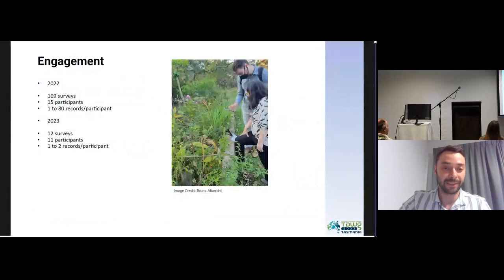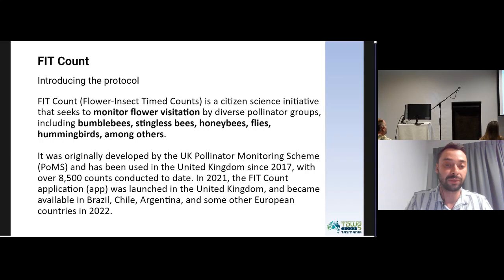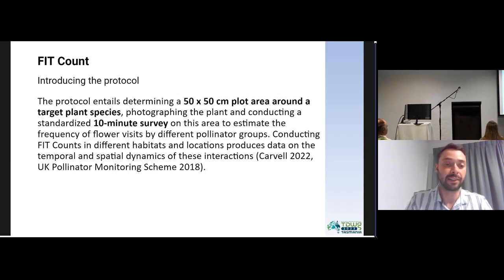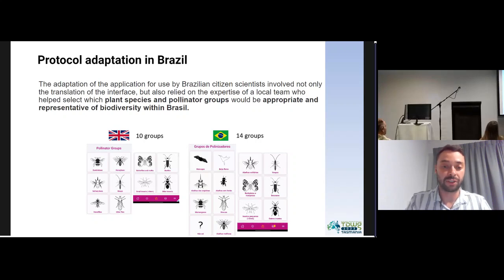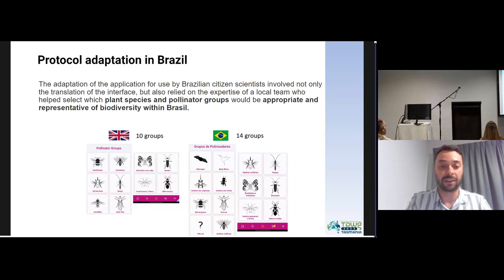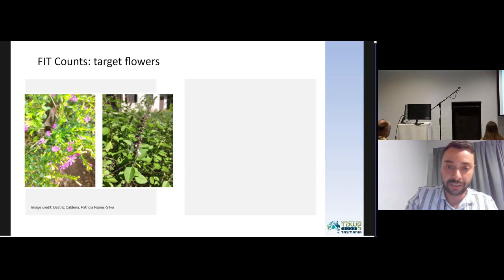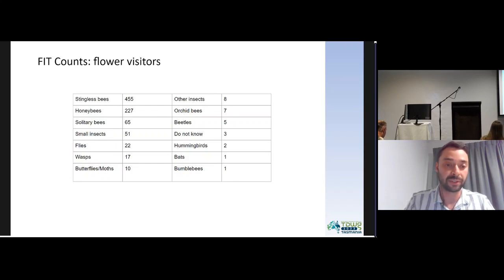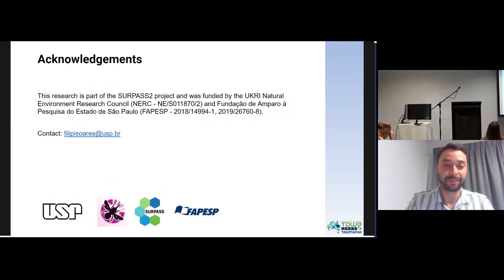CO1.2 Flower-Insect Timed Counts (FIT Count): Protocol Adaptation and Preliminary Results in Brazil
Flower-Insect Timed Counts (FIT Count): Protocol Adaptation and Preliminary Results in Brazil. Presented by Filipi Miranda Soares as part of CO Contributed oral presentations - session 1 at the TDWG 2023 Hybrid Annual Conference in Hobart, Tasmania 9–13 October.
See abstract and check media tab for slides.